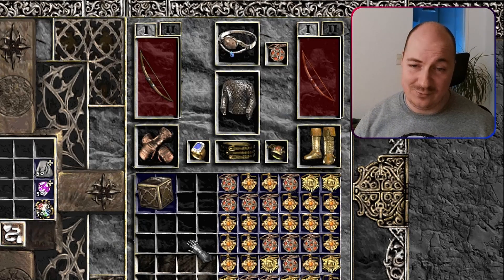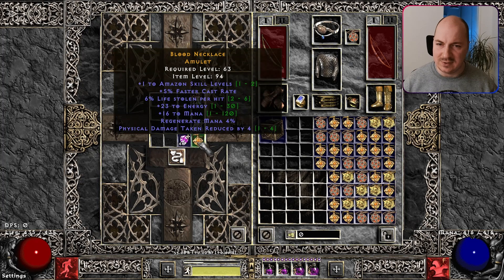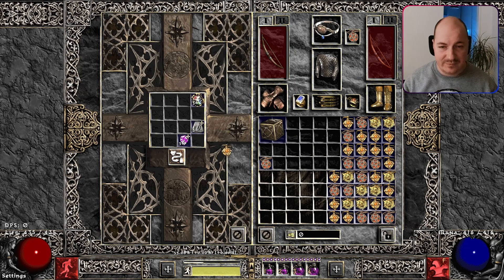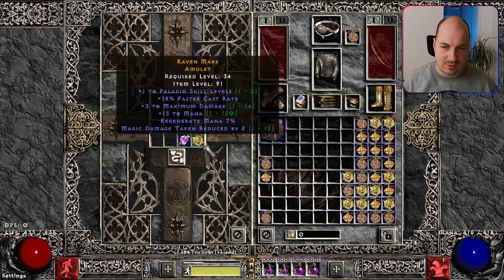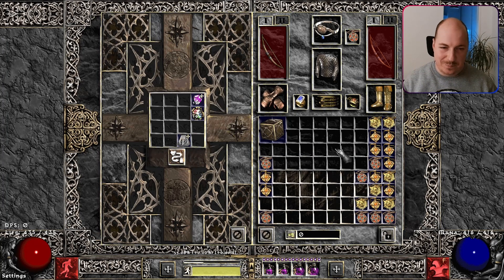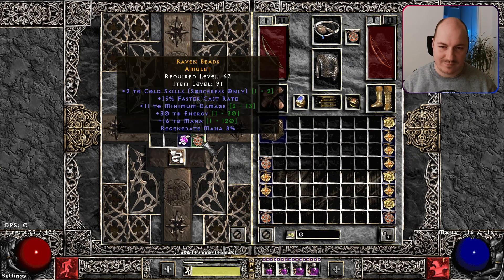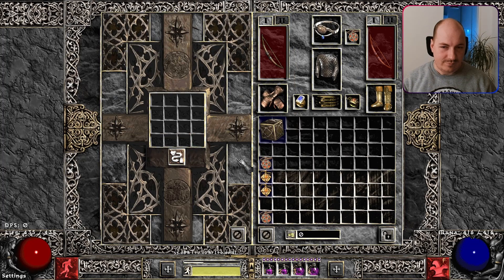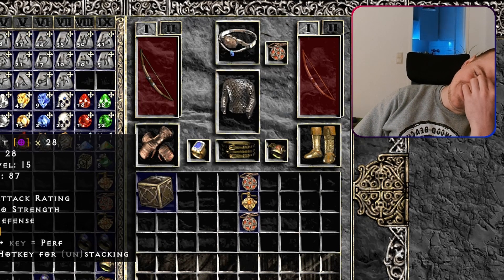50 Attempts to Craft 2-20 Amulet - PD2 Season 8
Am I getting lucky anytime soon? :D